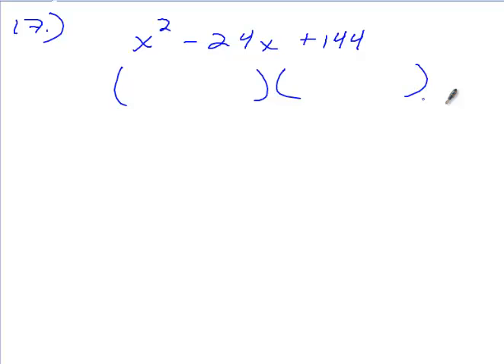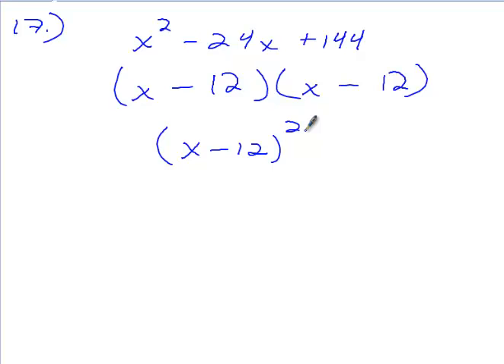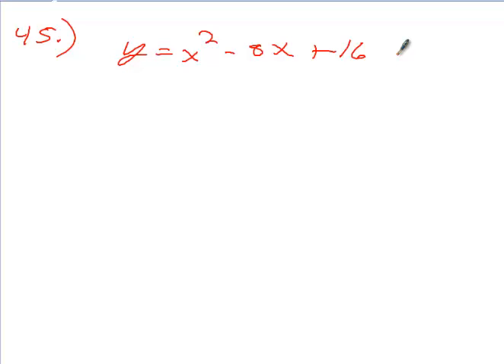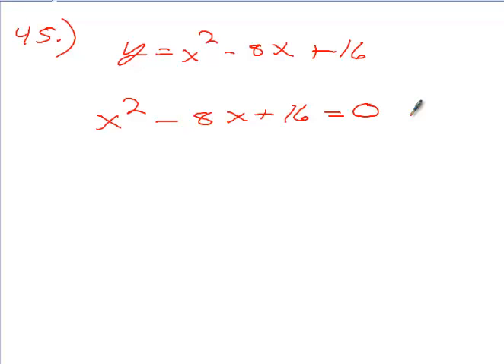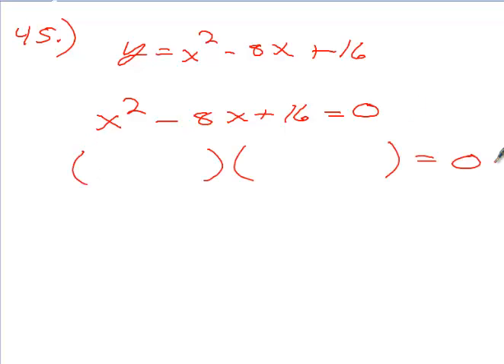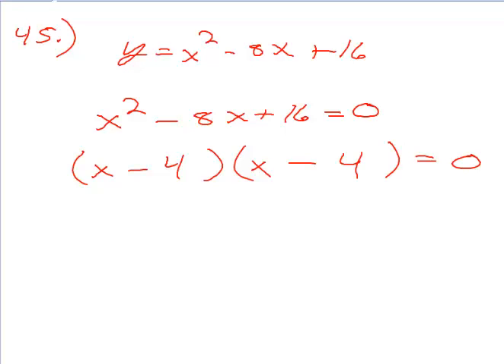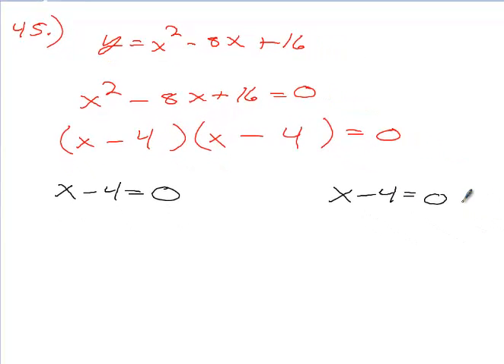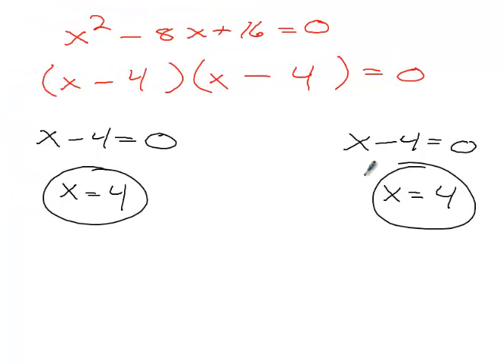Algebra 2 Chapter 4 Section 3 Homework